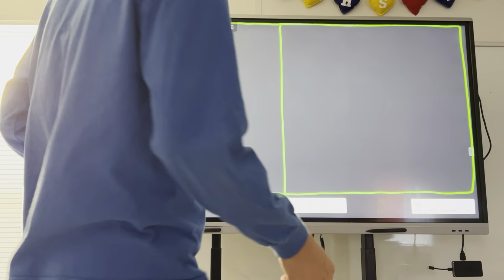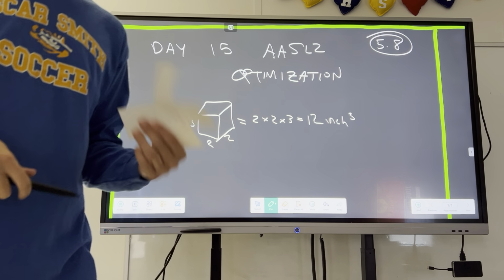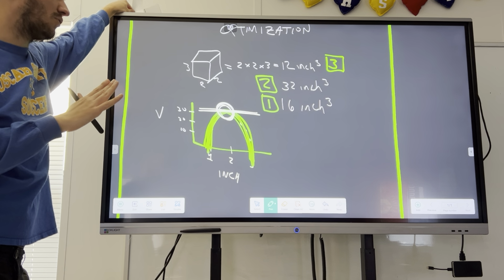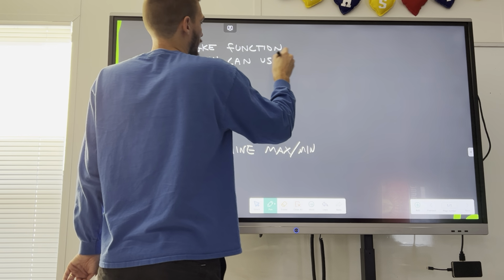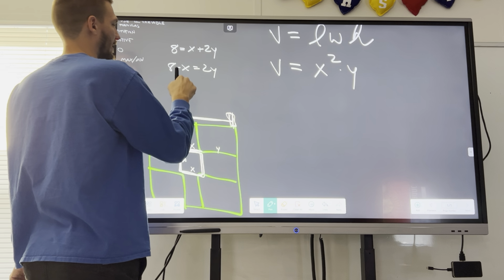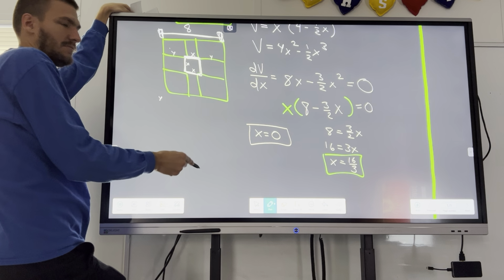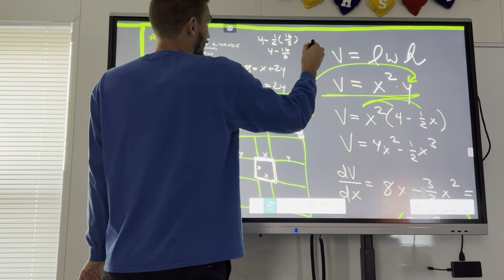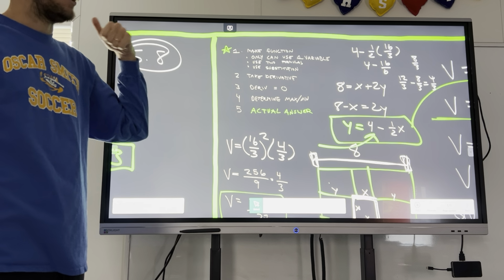[AASL] [5.8] Intro to Optimization